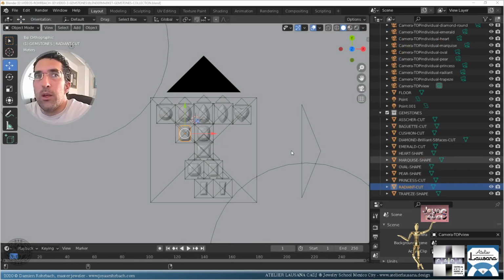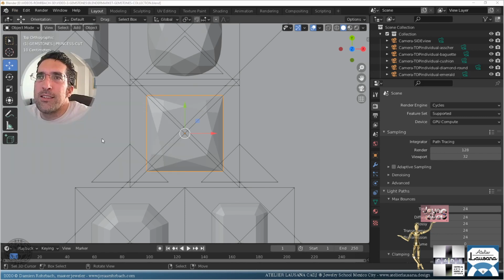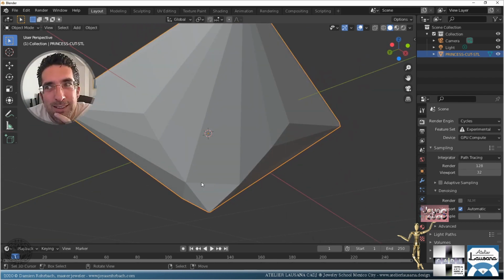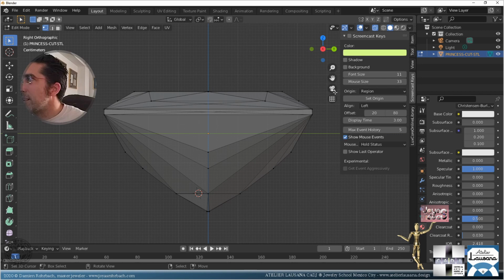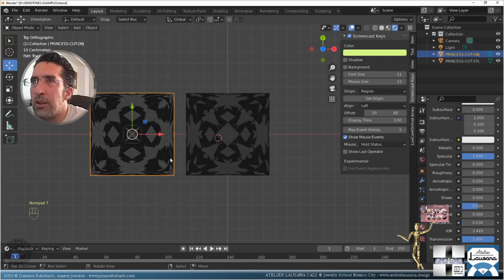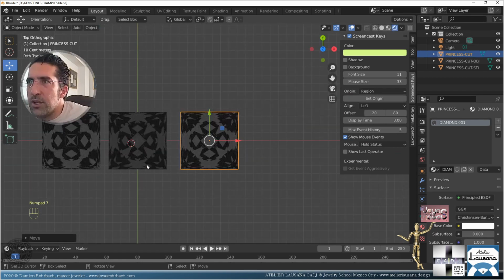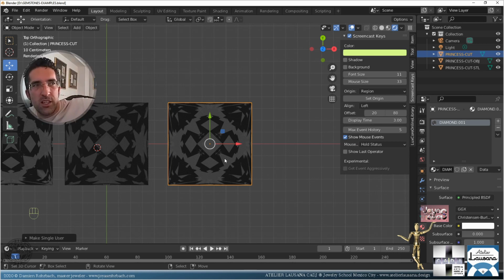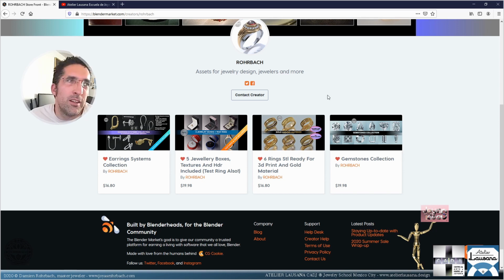Exporting Importing OBJ STL example 3D JEWELRY ASSET GEMSTONES with Damien ROHRBACH and BLENDER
In this tutorial, I show the differences between STL, OBJ and APPEND using my gemstones collection asset.